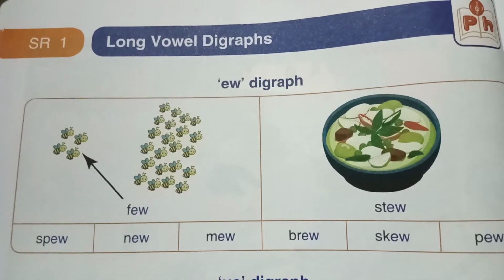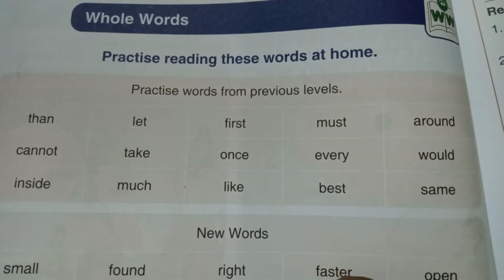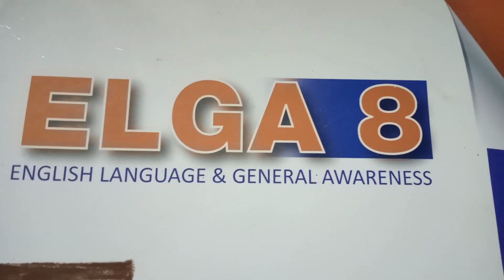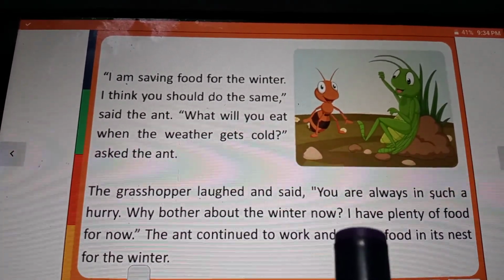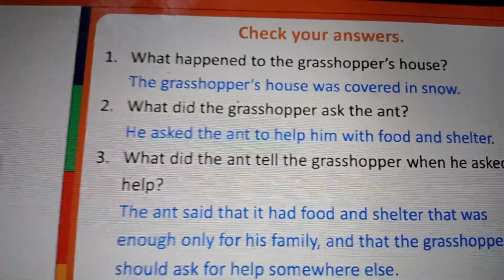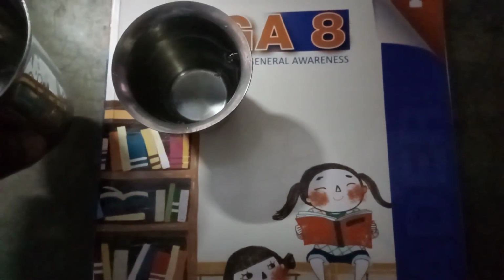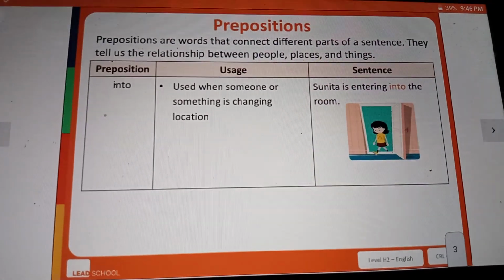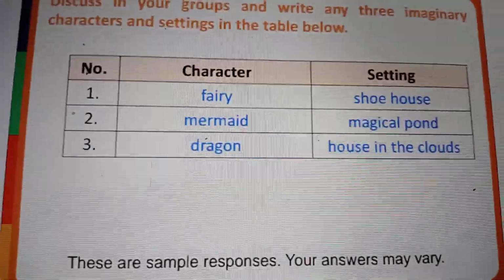Elga 8 unit 2 Day 1